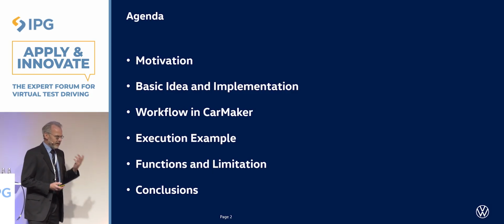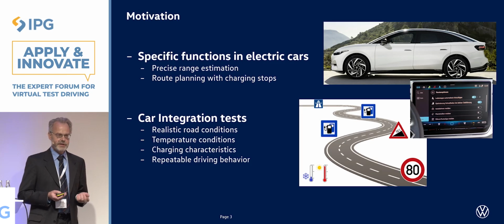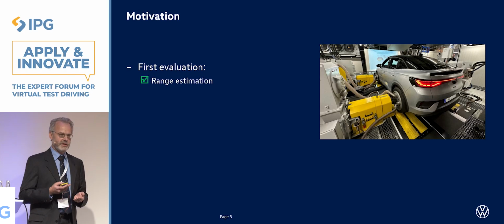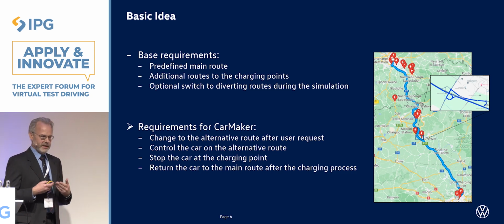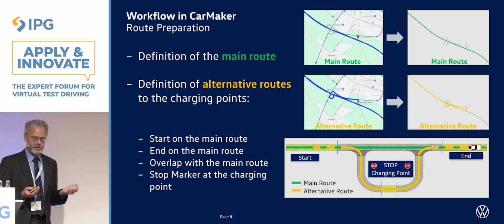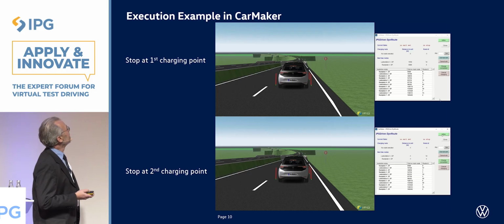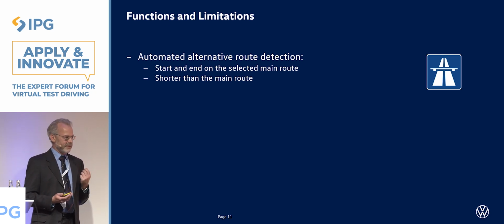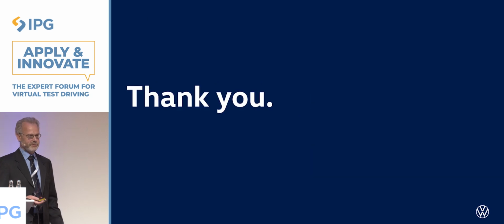Realistic EV route planning with CarMaker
How can dynamic route planning for electric vehicles be realistically tested in simulation?

This presentation introduces a collaborative project between Volkswagen, KS Engineers, and IPG Automotive focused on implementing route-switching functionality in CarMaker. The goal is to enable realistic testing of advanced EV features such as range estimation and charging strategies.

The demonstrated solution allows users to switch between routes during runtime, simulate charging stops, and evaluate navigation strategies in a controlled and repeatable environment.

Key takeaway: Dynamic route switching enables more realistic and scalable validation of EV navigation and charging strategies within simulation environments.